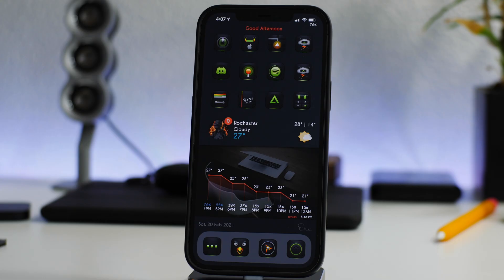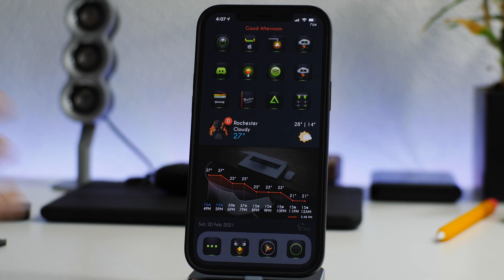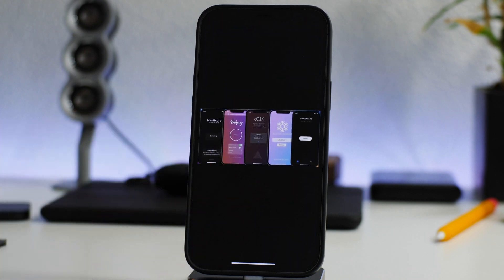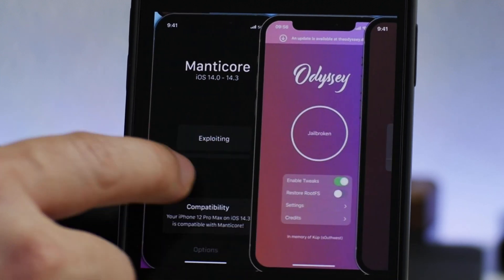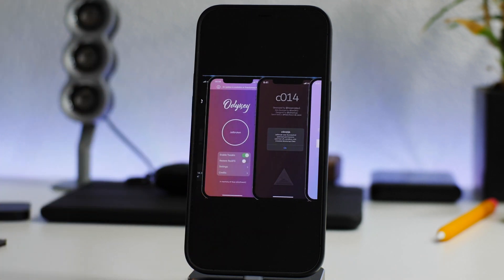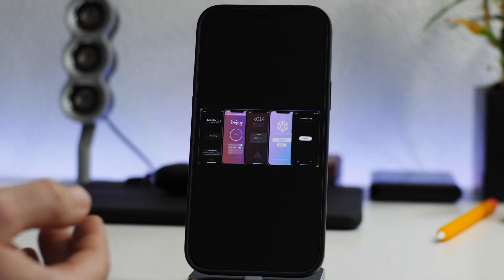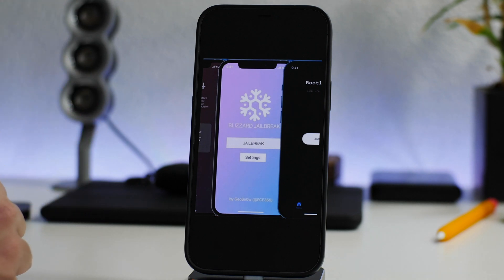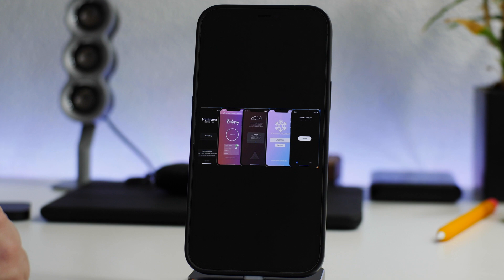iOS 14 Battle Of The Jailbreaks! iOS 14.0-14.3 Odyssey / Manticore / Comet / Blizzard / RootlessJB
iOS 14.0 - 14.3 jailbreak is seeming to be a battle for the first. We have multiple developers creating multiple different jailbreak utilities. This is awesome, I think having choices is amazing and having the opportunity to choose what jailbreak you wanna use will be epic!

I TWEET TOO MUCH - FOLLOW

iHEAVEN DISCORD
COME CHILL & CHAT - BEST iOS SETUP SPOT

iDM REPO
ADD MY REPO IN CYDIA

DOPE APPS!